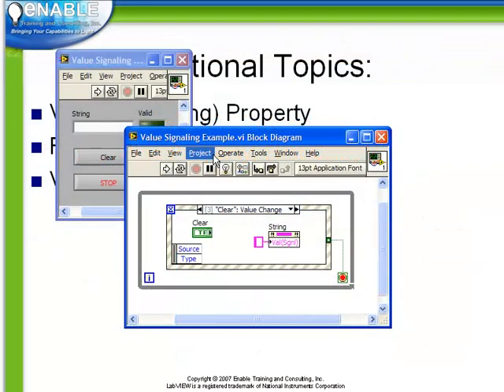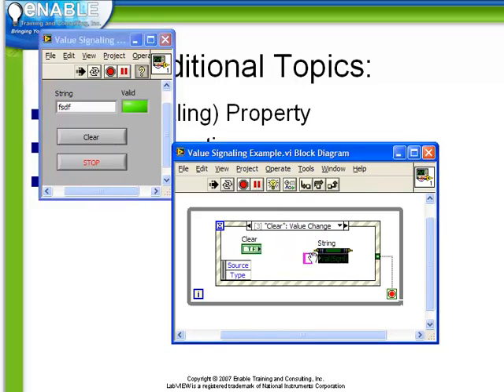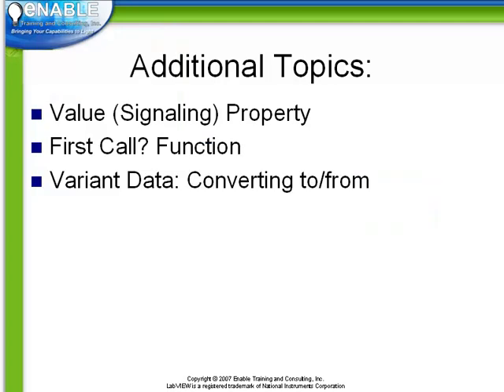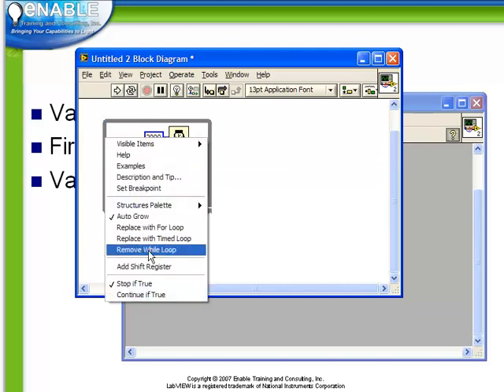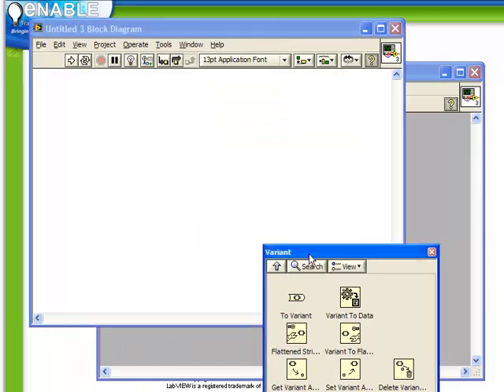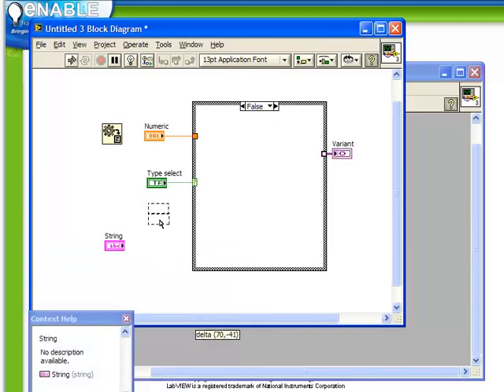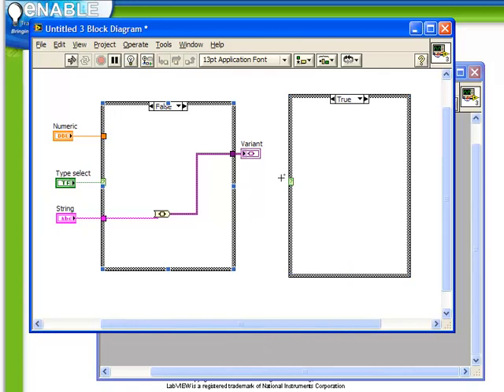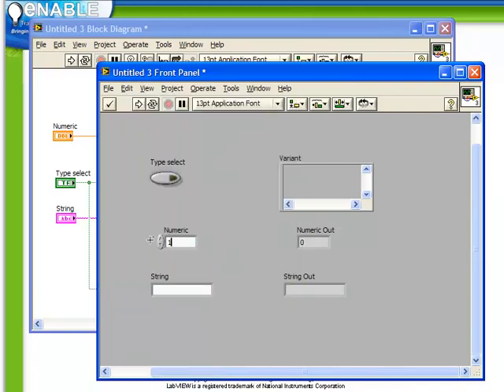LabVIEW Tutorial 39 - Additional Topics (Enable Integration)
This video is the thirty-ninth in a series of free video tutorials that include guidance, and tips & tricks on using National Instruments' LabVIEW graphical programming environment.  We'll be releasing a new one each week, so check back often.

For this video, please enjoy an introduction to ADDITIONAL TOPICS, as taught by Certified LabVIEW Architect (CLA) and company President Ben Zimmer.